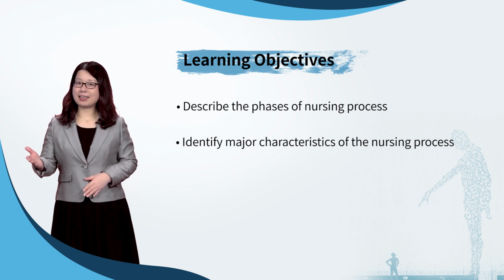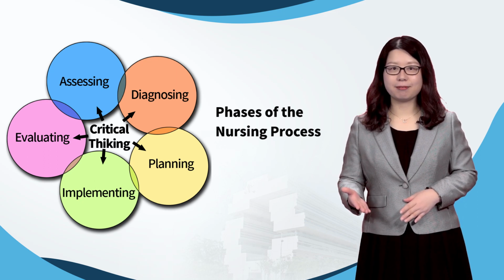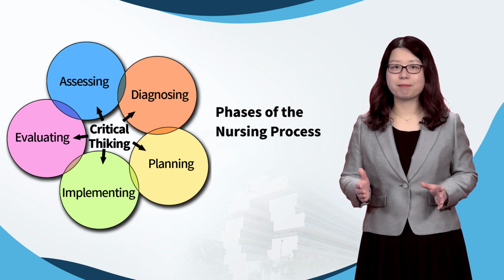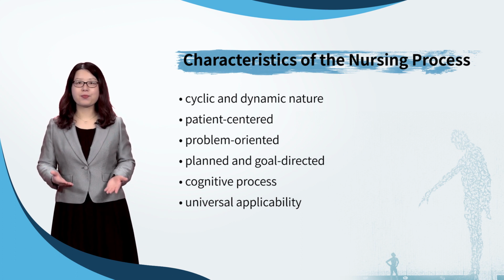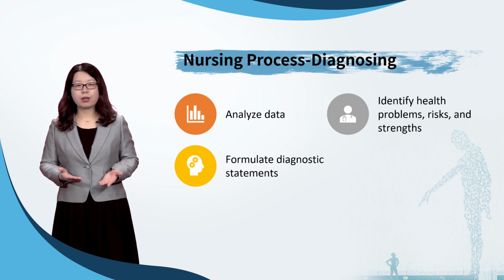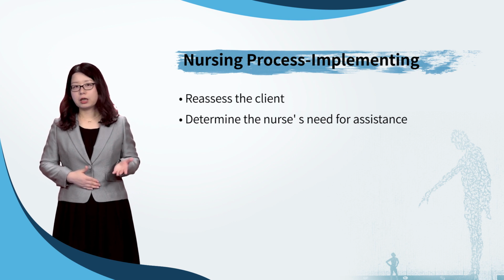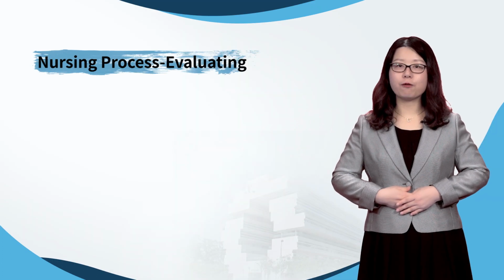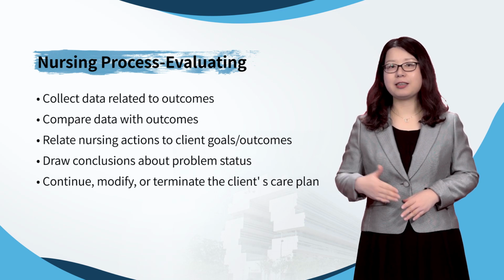Overview of Nursing process